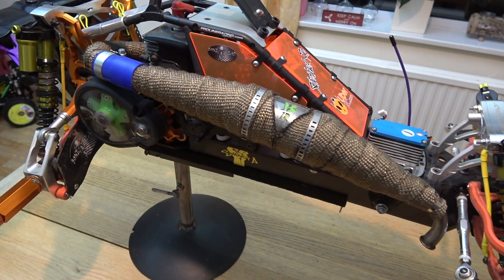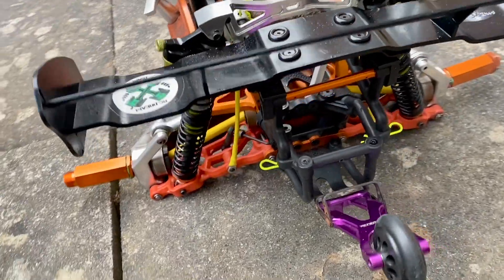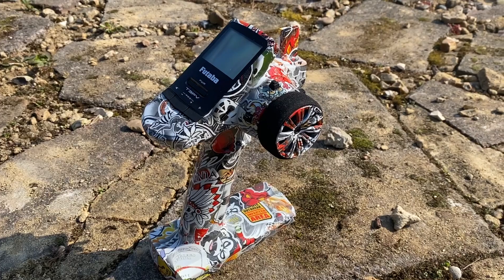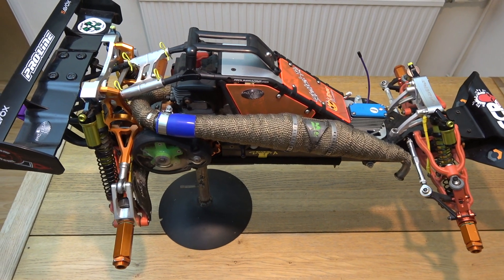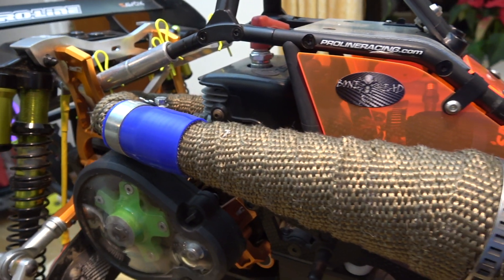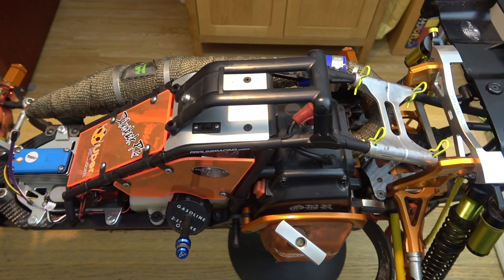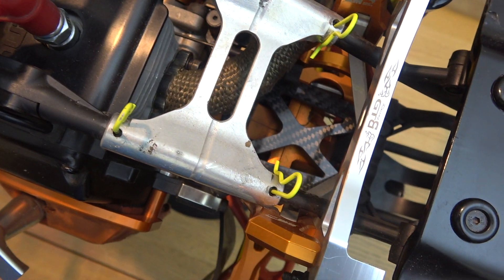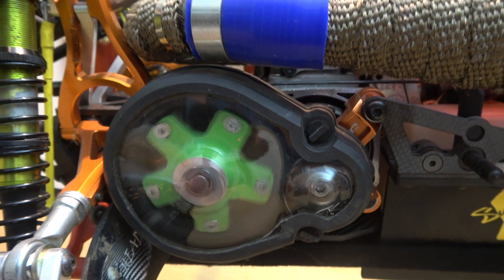BAJA's BACK!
My 1st 1/5 scale was a HPI Baja... check my channel and you will find videos on it!... i did enjoy the car but little annoying things put me off so i sold it on and went in the direction of the losi 5T etc...

Well... over the years I always kept a lookout for one and when this came up through a friend I had to go for it!

It still has room to be improved but I think its a decent upgraded build. Hopefully it ends up running as well as it looks! Check it out and tell me what you think about it. ;)